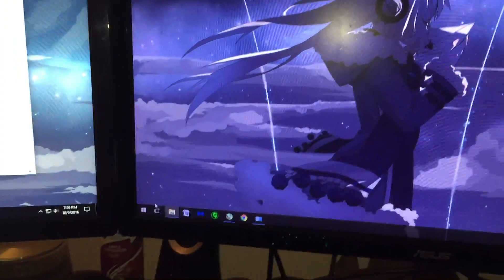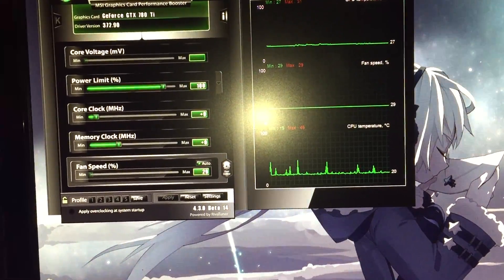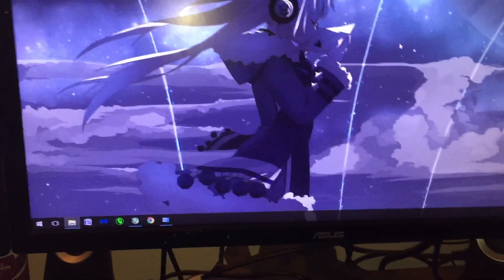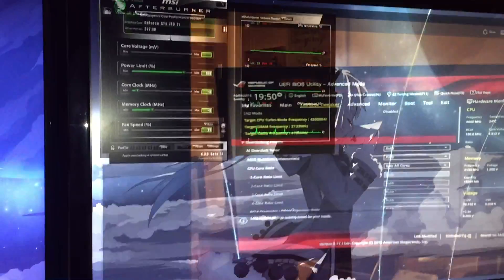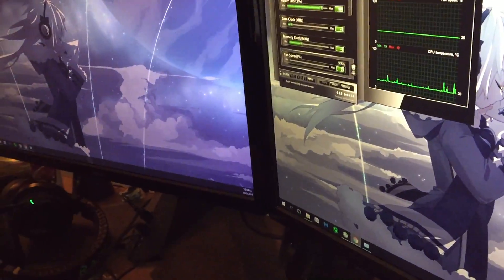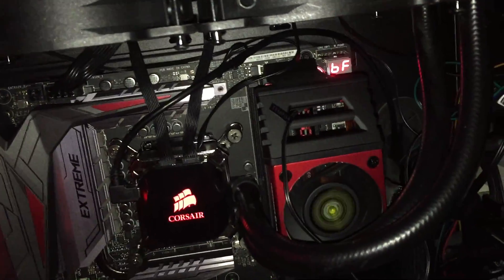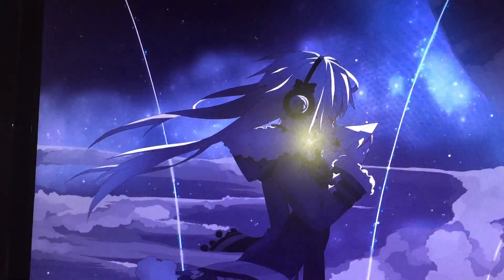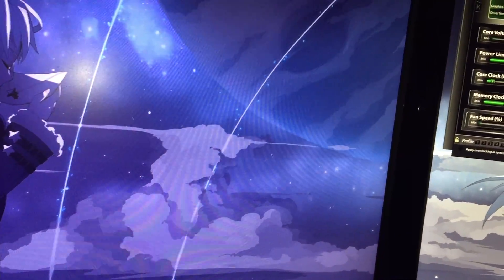Intel Skylake 6700k cpu temp spike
Need help! I have a Intel skylake 6700k with MAXIMUS VIII EXTREME MB. I've change my old build the MSI MB and my intel i7 4770k. I noticed when I first used my new build that the temp was spiking high at least much higher then my Intel i7 4770k, witch I figure it was because the 6700k stock speed was 4.0 vs my intel 4770k 3.5. at first I just ignored it, but now my h100i fans are revving high for a couple of sec as the temp goes high just because I open a web browser.

I know there no virus because I reformatted the computer not even a month ago because I got the new Samsung Pro 516GB SSD. I haven't been on it much due to work. but now its starting to annoy me alot. I have a 2nd corsair h110i on my 2nd build so I know its not the h110i that causing the issue. I think its either the Intel 6700k defective or the MB.

what I'm asking is there anyone else having the same issue with the 6700k with temp fluctuating like me or is just I have a defective part. " I also did try Intel processor diagnostic tool to test to see if the cpu was an issue and it passed with np."

any info will help pls and ty :D

 Intel processor diagnostic tool website link